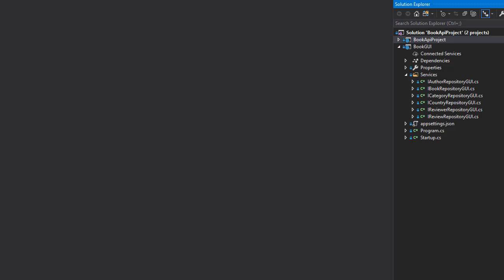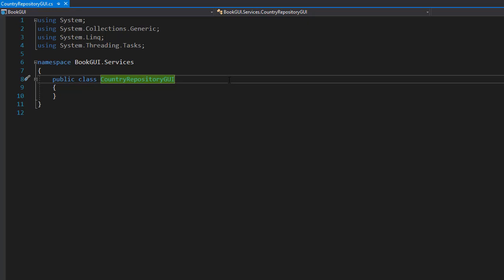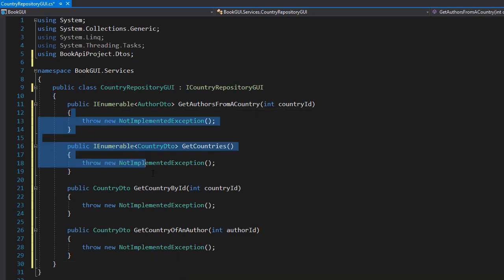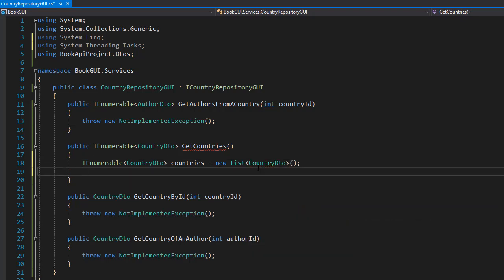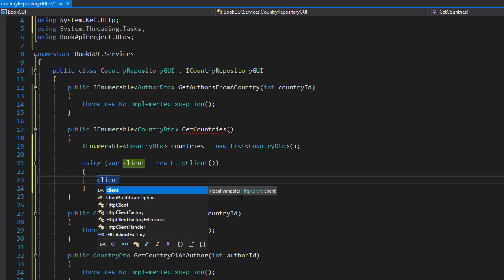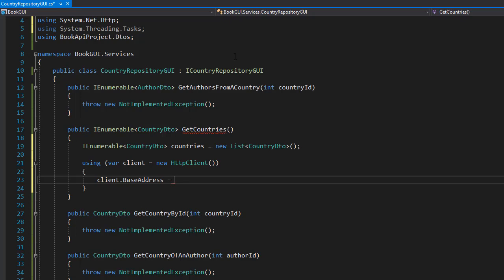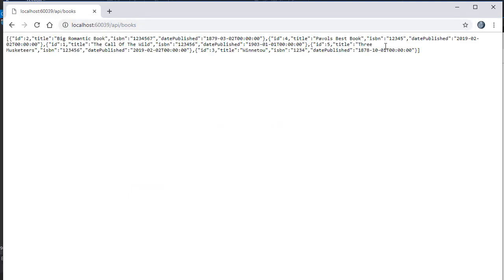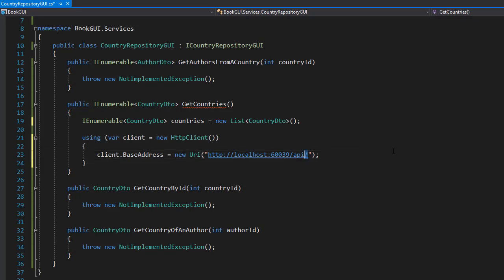Consume Web API in ASP.Net Core MVC: Get Countries 13/40